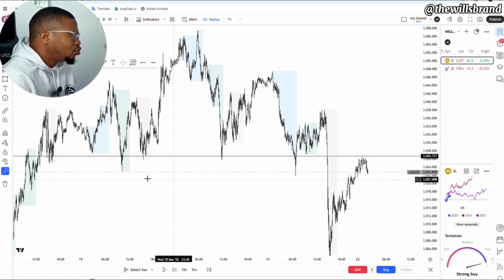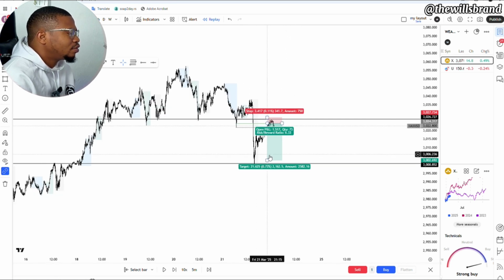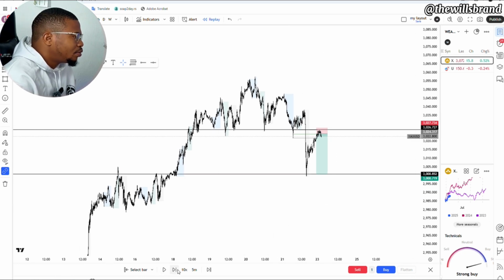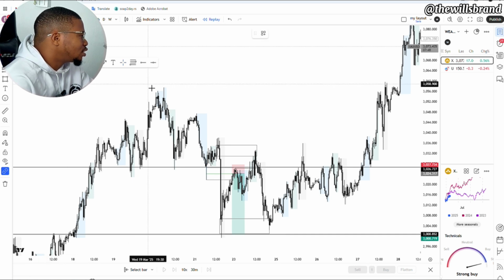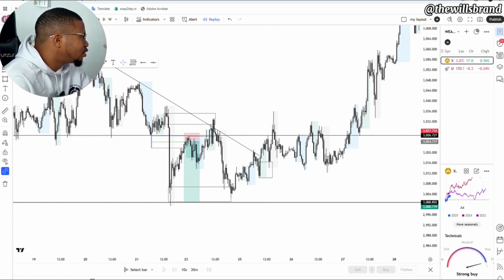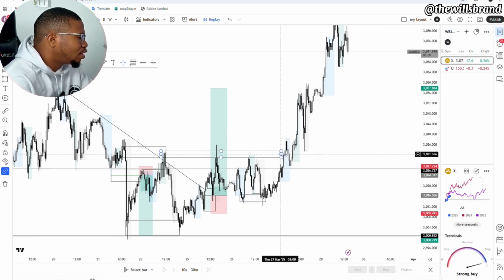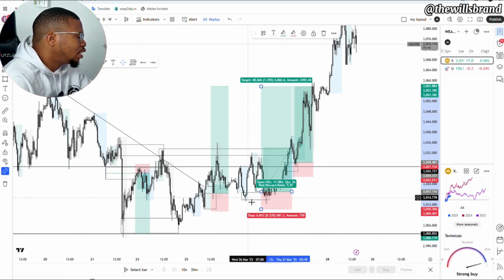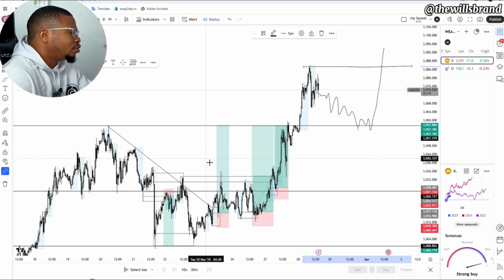My 2nd Funding with Fundednext| Last trading week in March